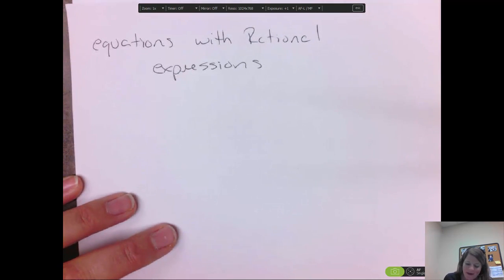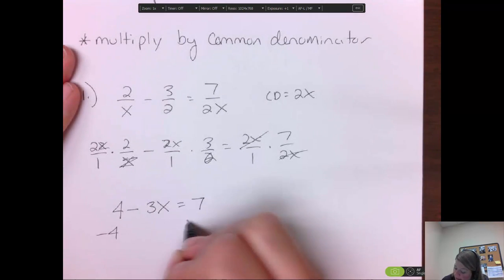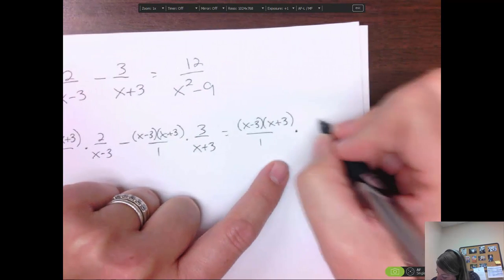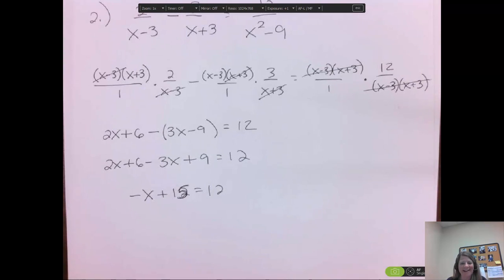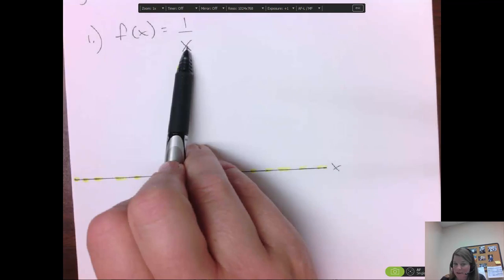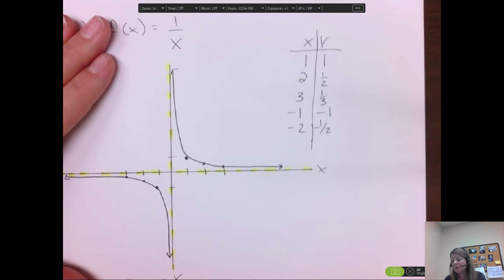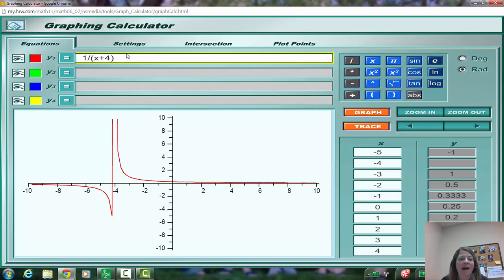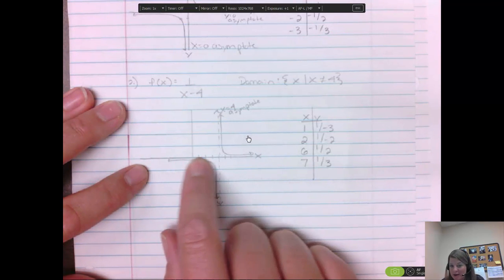7.4 rational expression equations and graphs